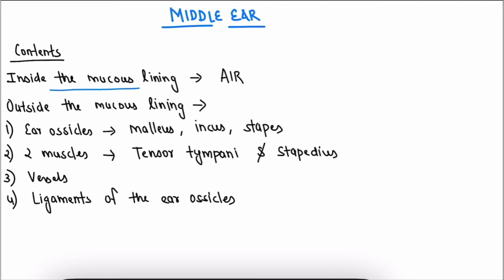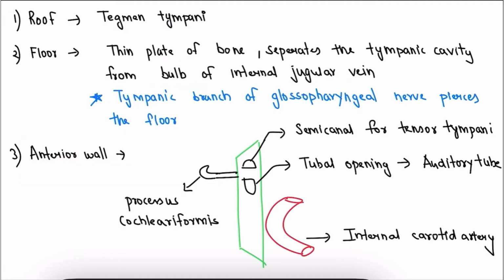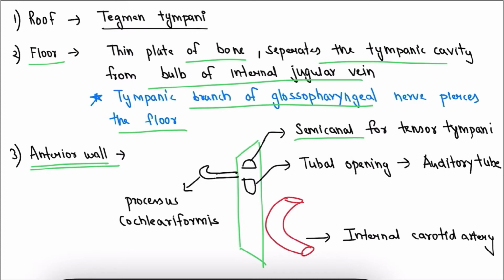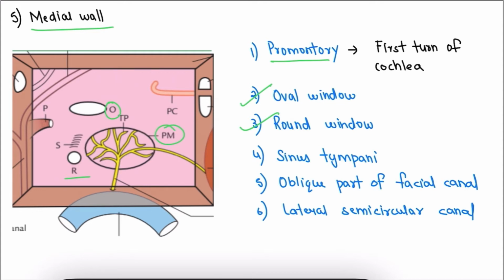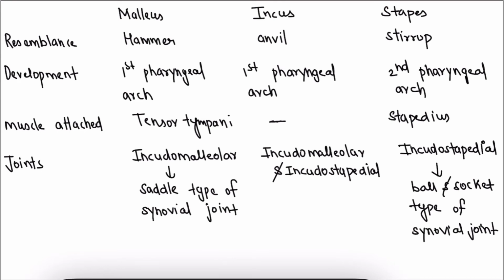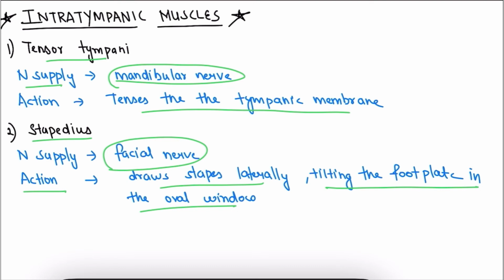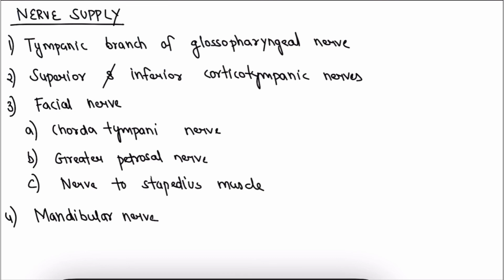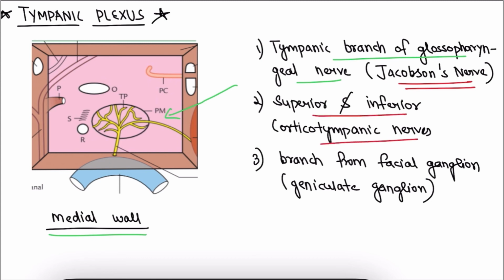Middle ear anatomy | Boundaries of middle ear| Middle ear mnemonics | ENT | 1st yr MBBS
In this video I have covered in detail about middle ear
Contents
Subdivisions of middle ear
Boundaries
Ear ossicles
Blood supply
Venous drainage
Nerve supply